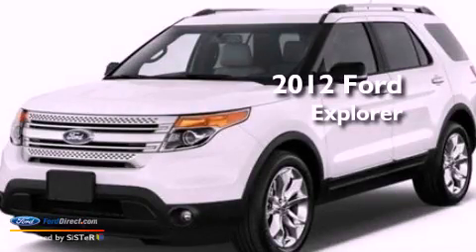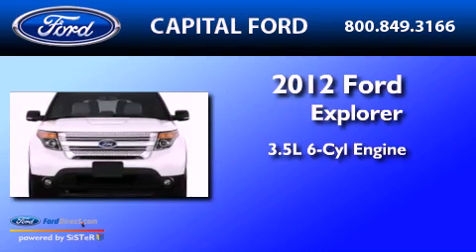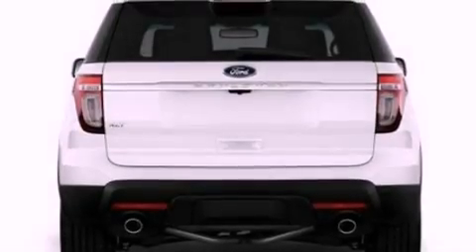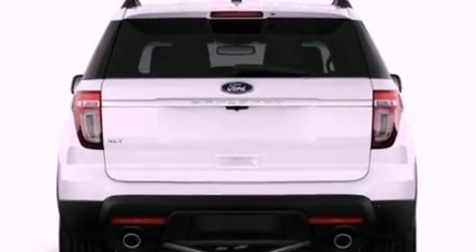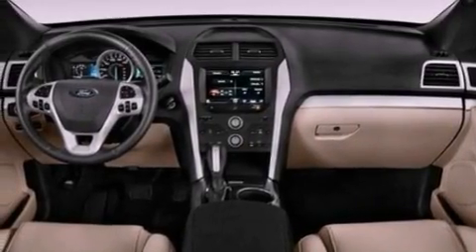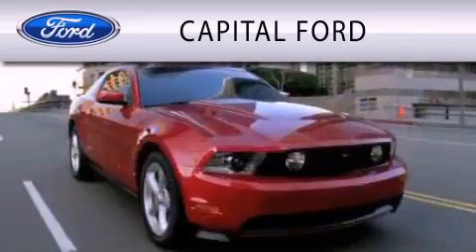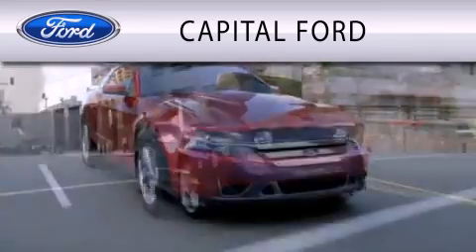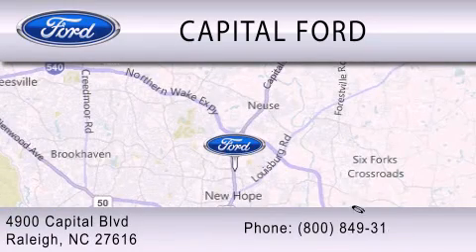2012 Ford Explorer Raleigh NC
Year : 2012
 Make : Ford
 Model : Explorer
 Engine : 3.5L V6 24V MPFI DOHC
 Trans . : 6-SPEED AUTOMATIC
 Exterior : INGOT SILVER

 4900 Capital Blvd.

 2012 Ford Explorer Raleigh NC